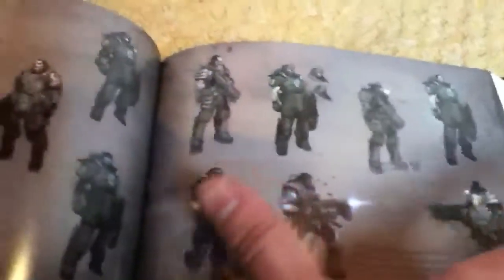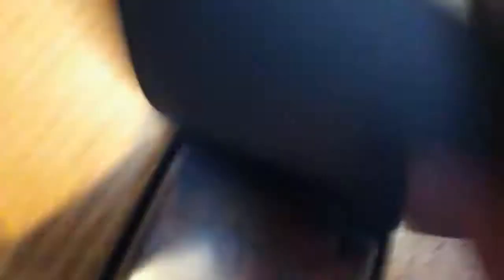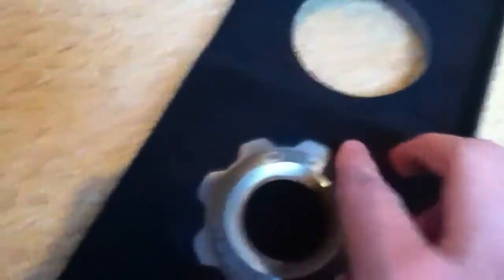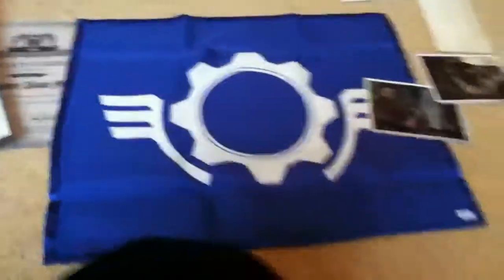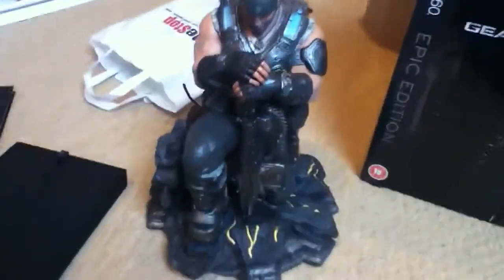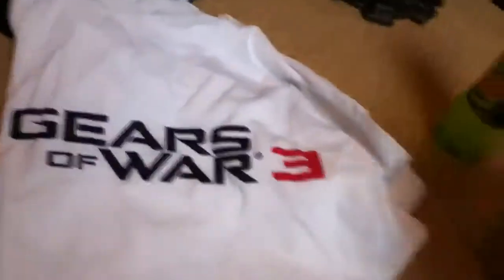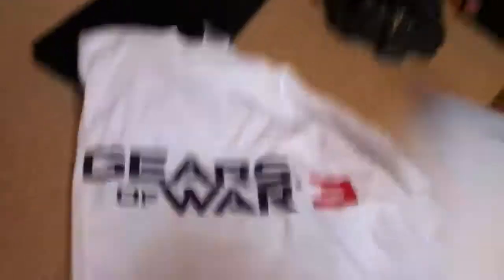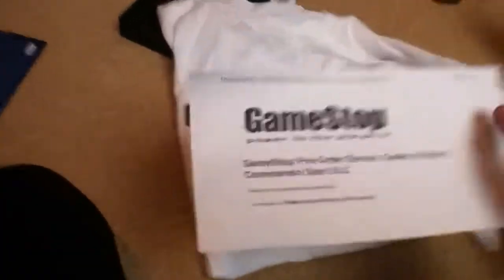GearsOfWar3 Epic Edition Unboxing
This the epic edition Unboxing btw it is amazing